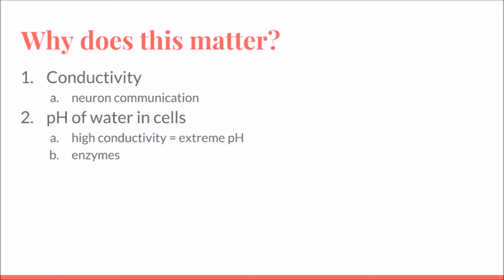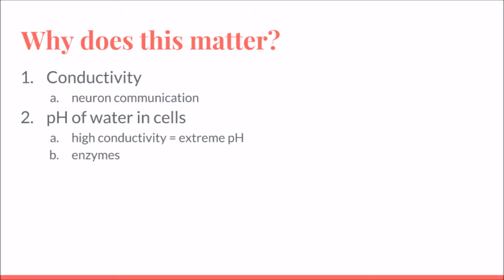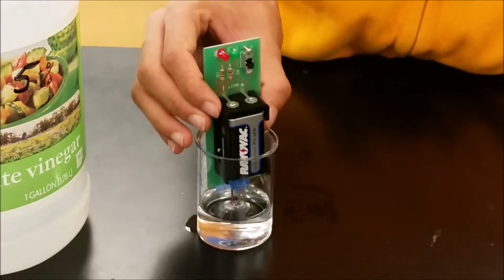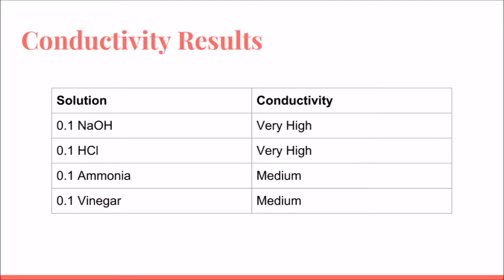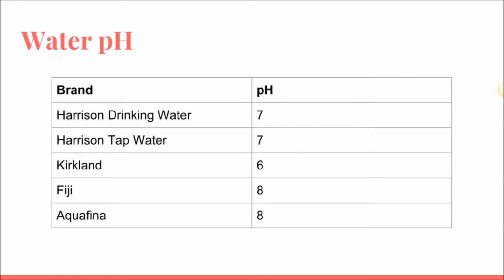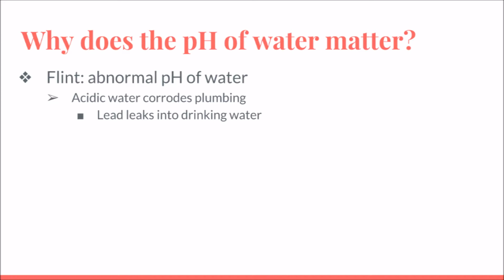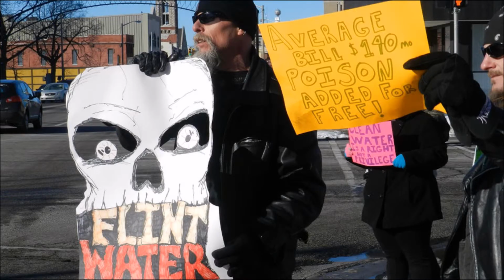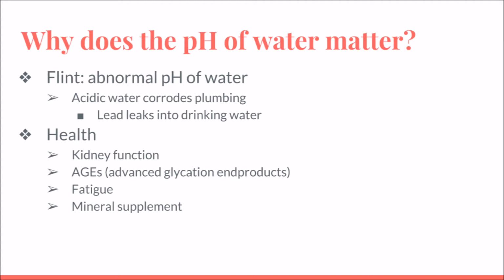Group 4 Project Video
IBDP Group 4 Project 2015